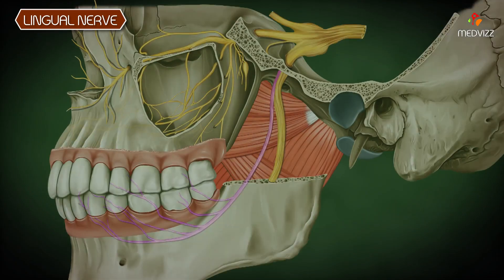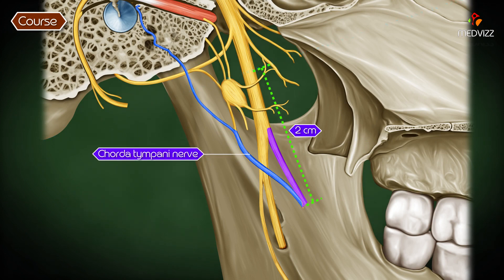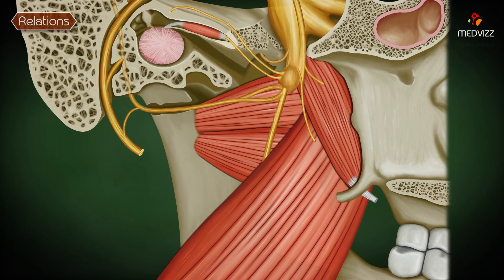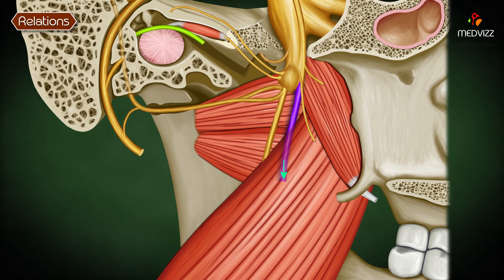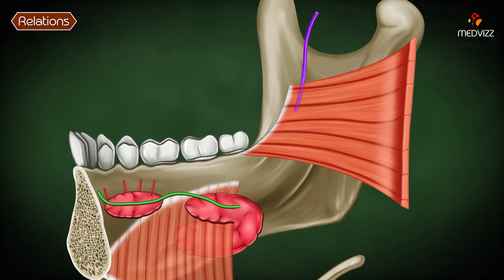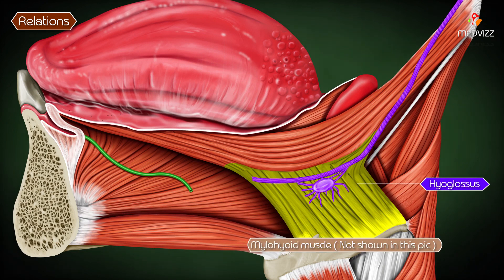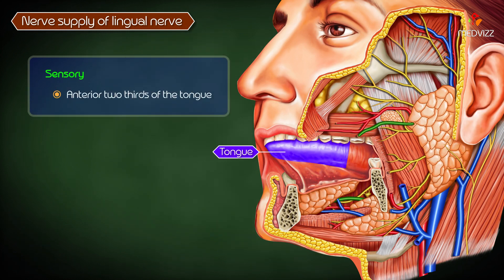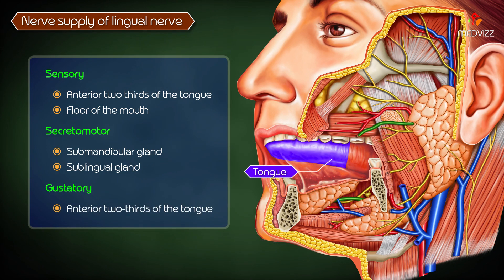Lingual Nerve Anatomy- Course, Relations & Distribution (Animated Video)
The lingual nerve arises from posterior division of the
mandibular nerve, and descends between the ramus of the
mandible and the medial pterygoid muscle. It then inclines
forwards and enters the mouth by passing inferior to the
lower border of the superior constrictor of the pharynx at its
attachment near the posterior end of the mylohyoid line.
Now it enters the submandibular region by passing just
behind and inferior to the third molar tooth between medial
surface of the mandible and the mucus membrane of the
gum
The lingual nerve gives the following two sets of branches:
1. Branches of communication (communicating twigs),
(a) Two or more to submandibular ganglion.
(b) One or two which descend along the anterior border
of the hyoglossus to unite with the hypoglossal
nerve.
2. Branches of distribution,
(a) A gingival branch to the inner surface of the gum.
(b) Few twigs to the sublingual gland.
The lingual nerve is itself sensory to the anterior two third of the tongue and the inner (lingual) surface of the
gums, but its content fibres belonging to the chorda tympani
nerve carry taste sensations from the anterior two-third of
the tongue except from vallate papillae.